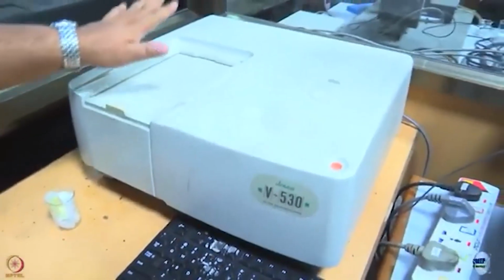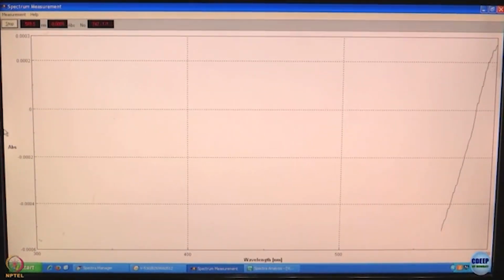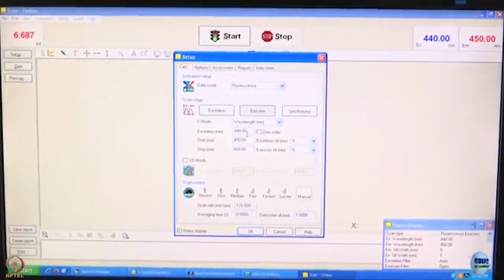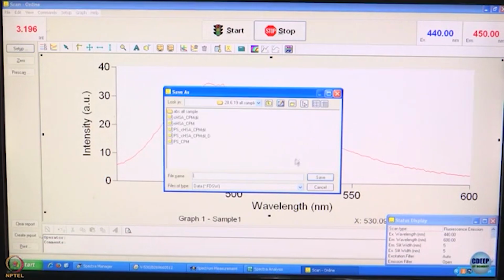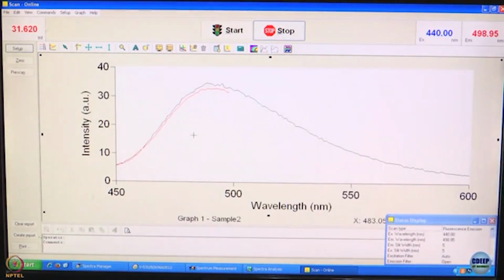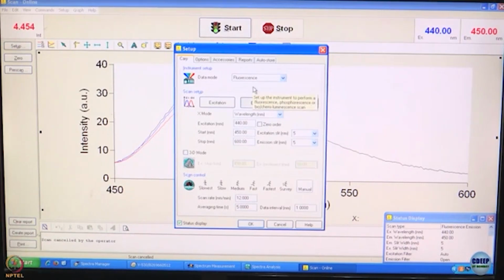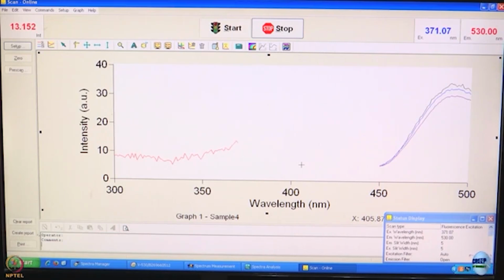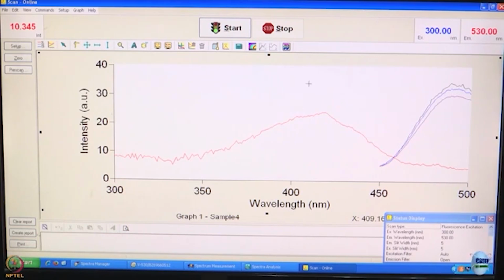How to record Absorption and Emission Spectra